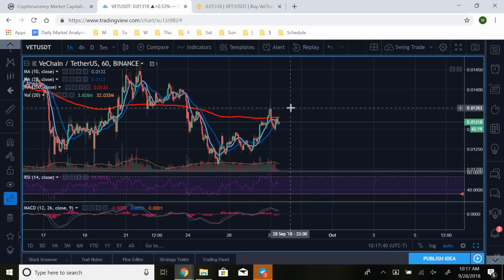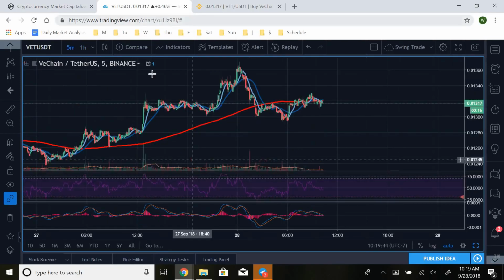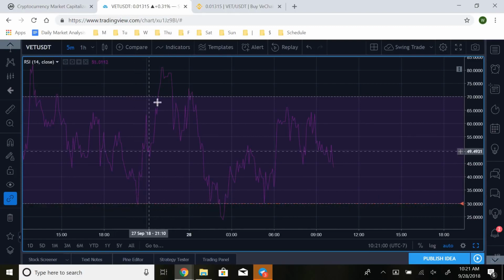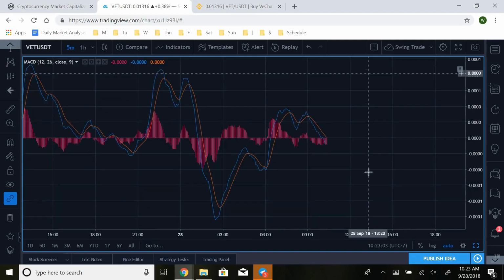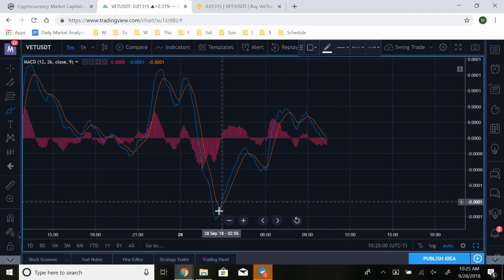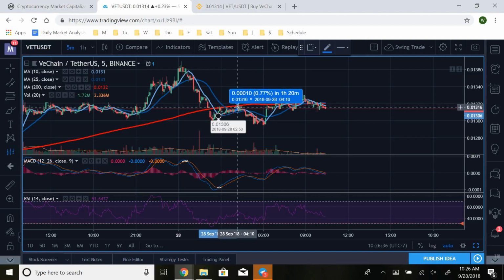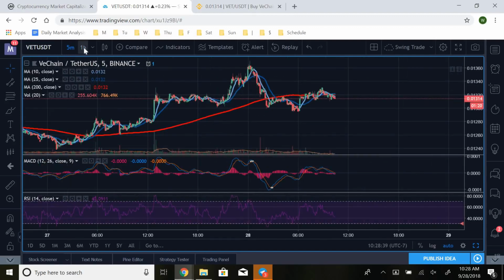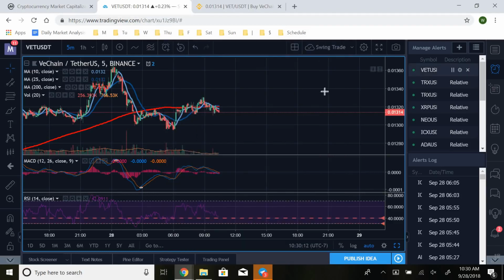📈 HOW to DAY TRADE using TECHNICAL ANALYSIS 📈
In this video, we continue the binance trading series covering how to day trade on binance. In this one we specifically diagnose what you need to know when it comes to technical analysis and how to use some of the most basic indicators.